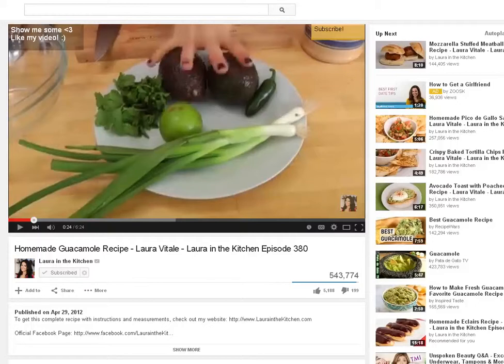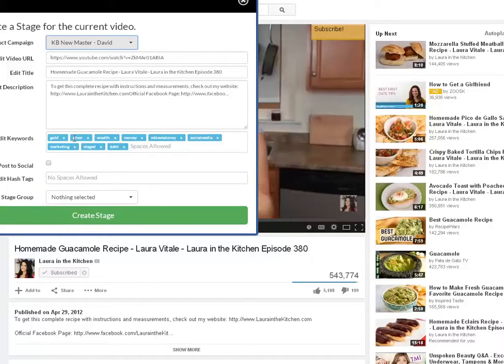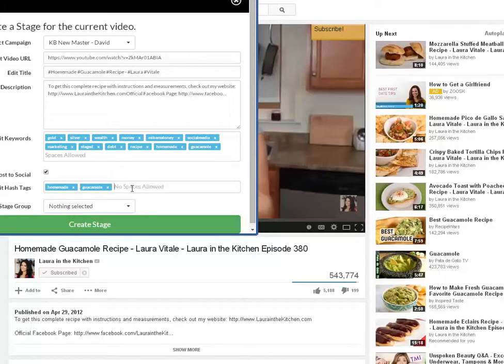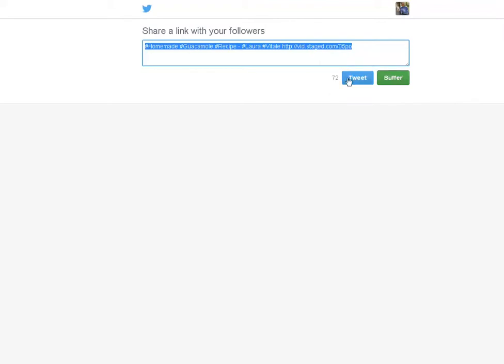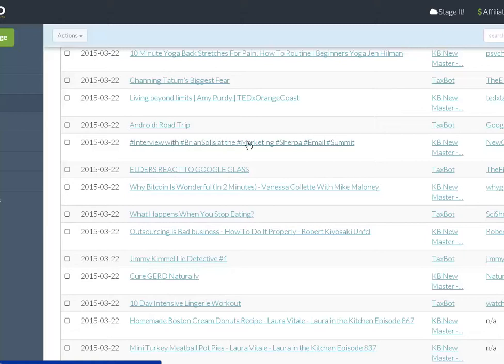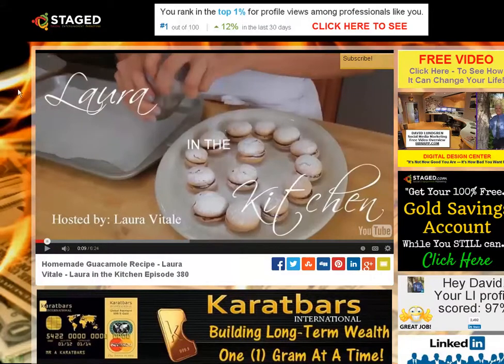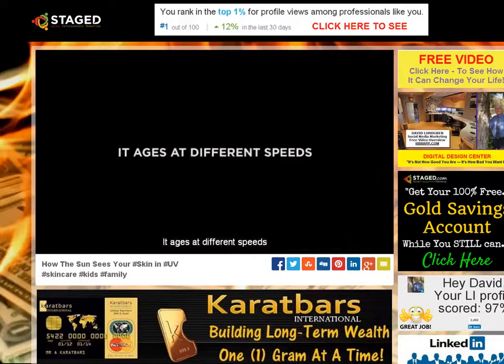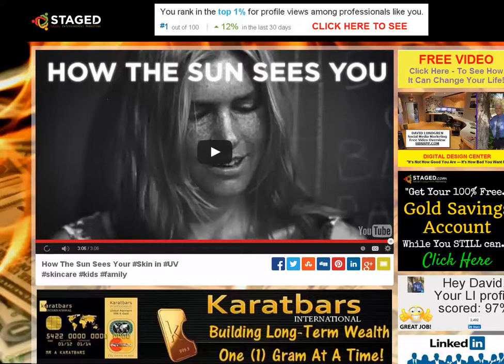Staged Training: How To Stage Any Video On YouTube by David Lundgren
- In this video, you will learn Step by Step how to pull any video from YouTube and Staged it to attract thousands of visitors and increase your sales

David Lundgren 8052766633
Call for LIVE training and assistance